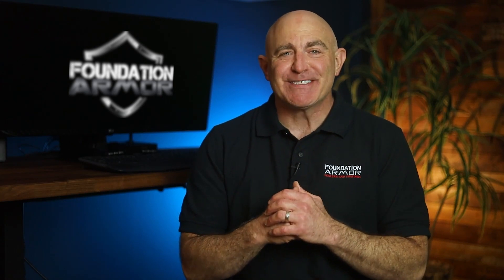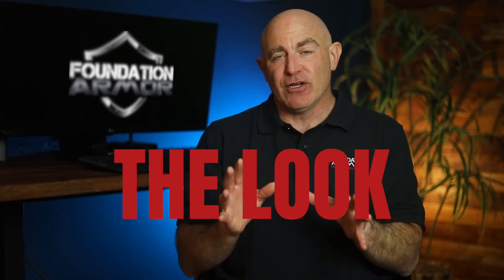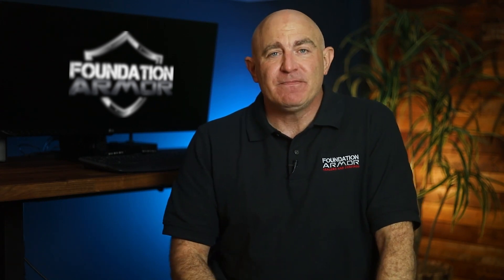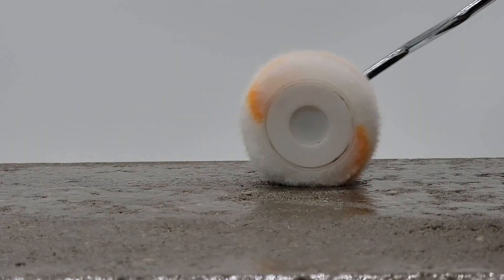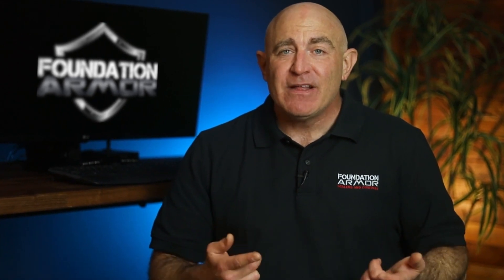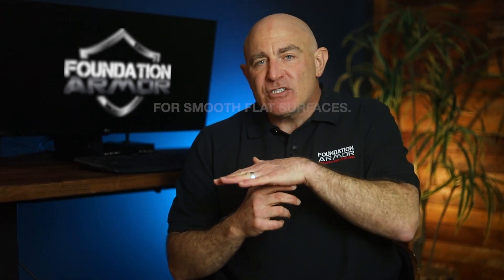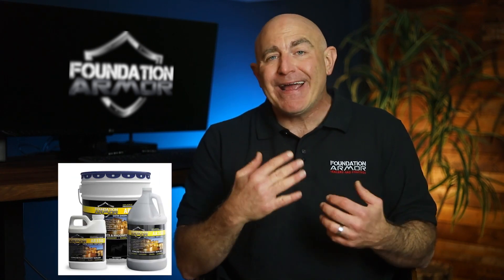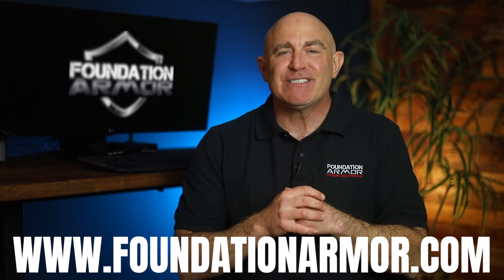The Difference Between A Water Based And A Solvent Based Acrylic Sealer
Water-based and solvent-based acrylic sealers both create a film on concrete, but they behave differently during application, curing, and long-term wear. The differences matter for appearance, odor, durability, and repairability.

Solvent-based products darken concrete more, cure harder, and can be re-emulsified with Xylene if they fail. Water-based products have low odor, lighter color shift, and easier cleanup. Each works better in different situations.

We explain how each type performs, what to expect during application, and when to use which formula. If you're deciding between wet look, high gloss, or low-odor options for your driveway or patio, this comparison makes it clear.

To learn more about acrylic sealers, or to purchase professional-grade acrylic sealers,

**PRODUCTS MENTIONED**

**ABOUT FOUNDATION ARMOR**

Foundation Armor makes professional-grade concrete sealers, coatings, and cleaners for DIY homeowners who want commercial results. We've been solving concrete problems since before YouTube existed.